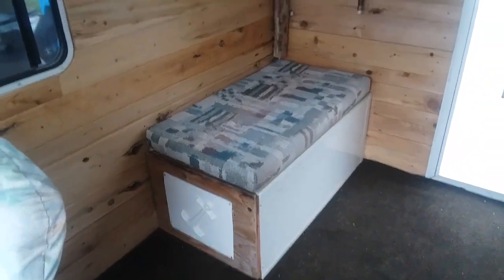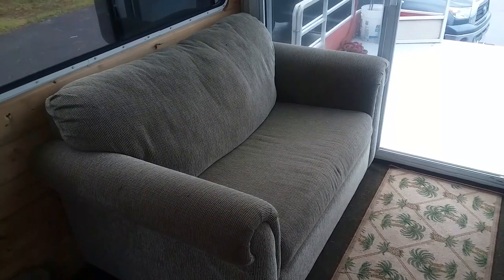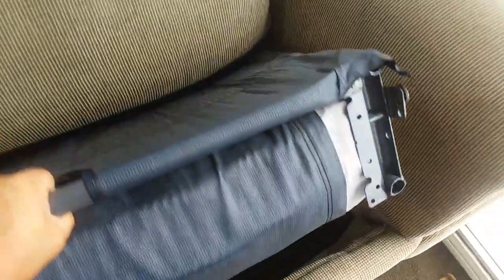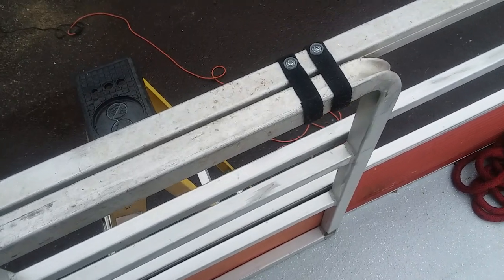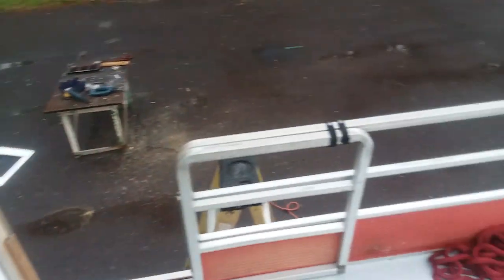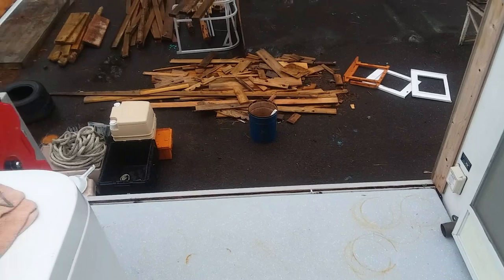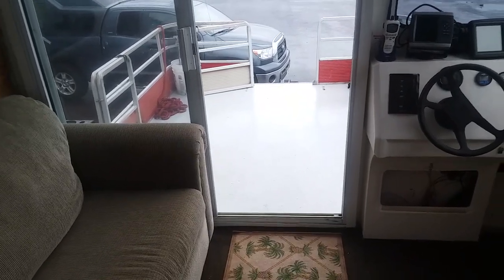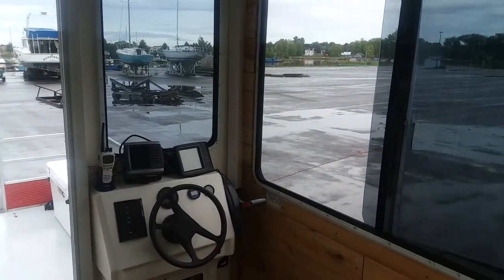The Shanty Boat Beagle Build: Episode:11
Another shanty boat build is coming spring and summer 2020. "The Super Shanty Boat Beagle Build"